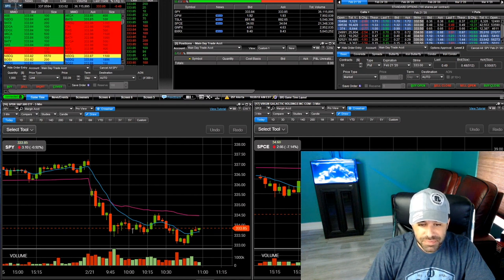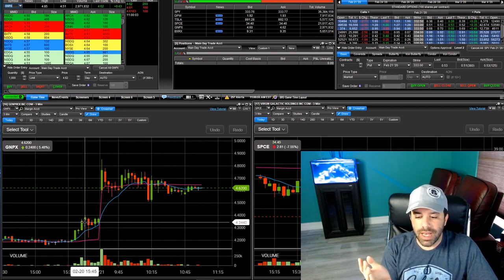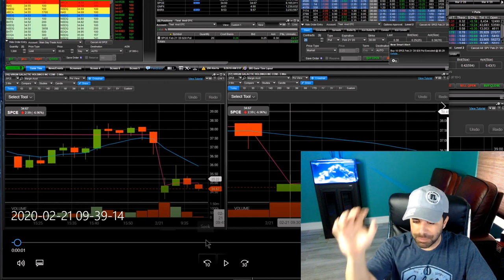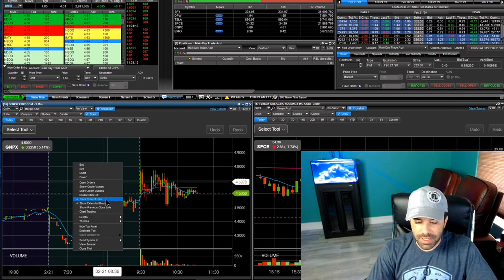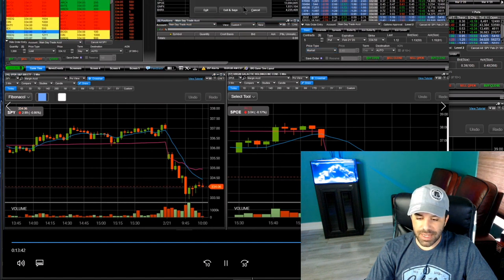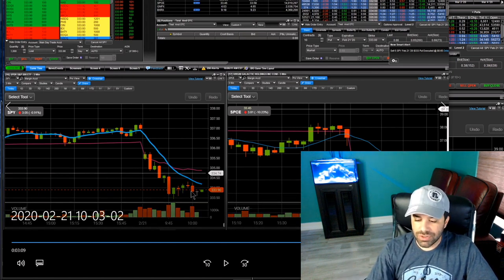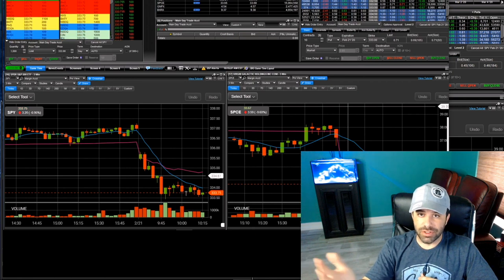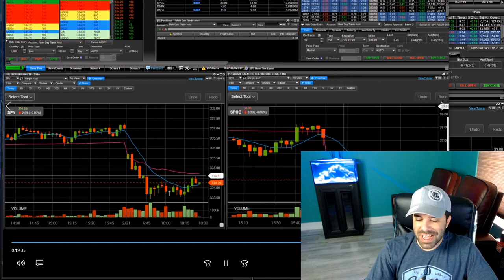Day Trading Recap Live Trades SPCE SPY TWMC